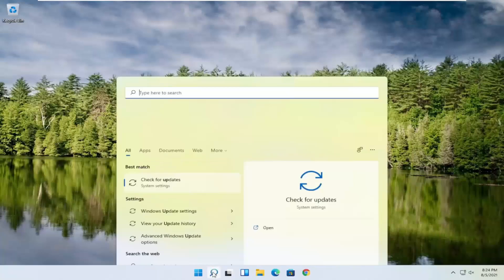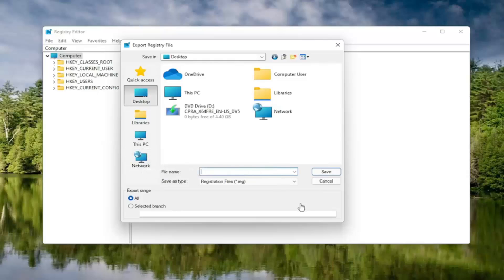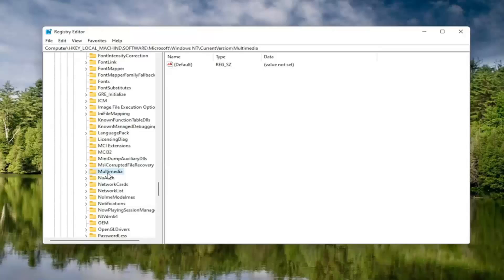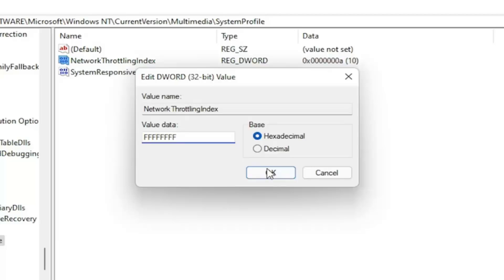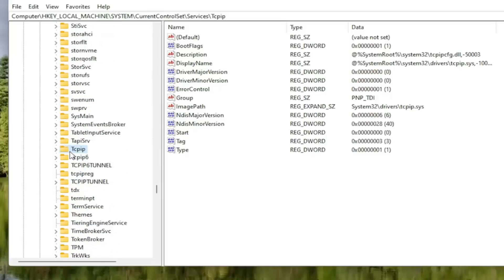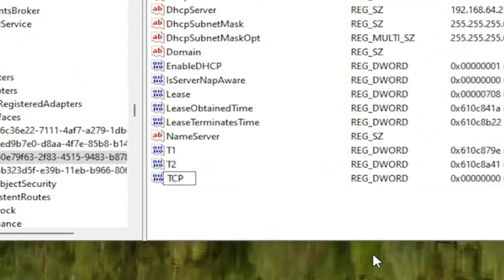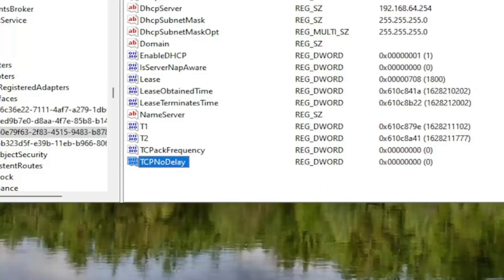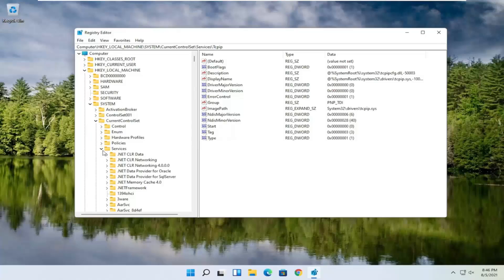Valorant - How To Fix Network Lag, Stuttering & Packet Loss - Windows 11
Are you experiencing a Valorant packet loss,having network lag while you are playing Valorant?

Before heading to the solutions, let’s answer some questions about Valorant Packet Loss, Network Lag & Stuttering.